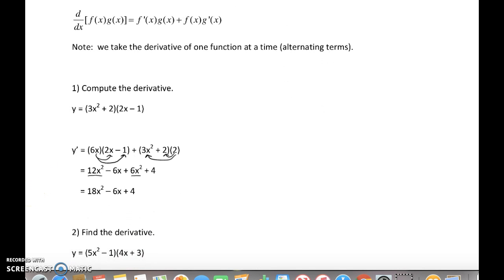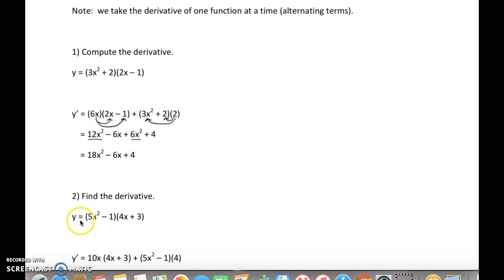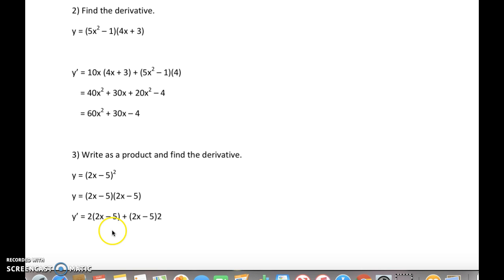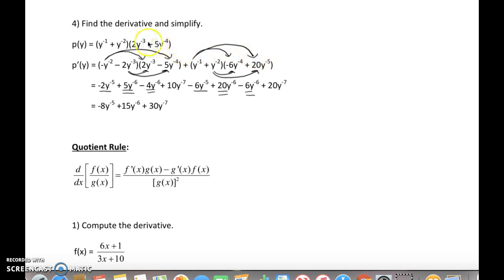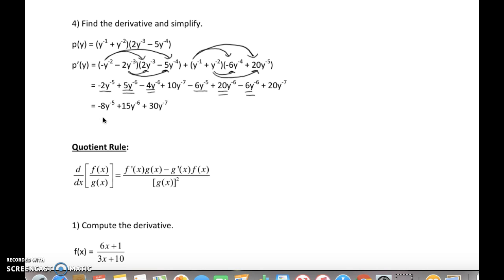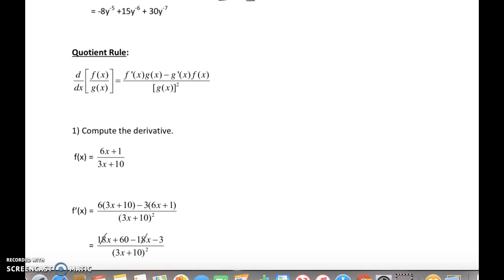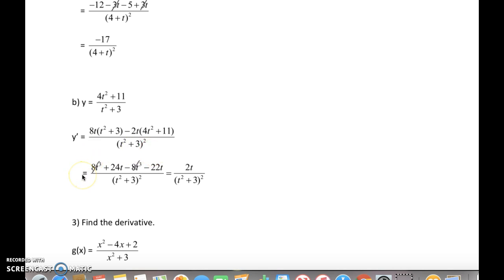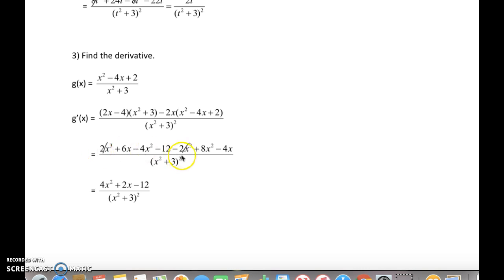4.2 Product and Quotient Rules